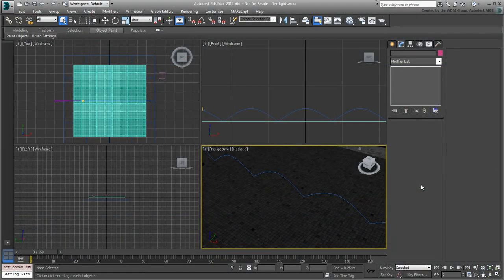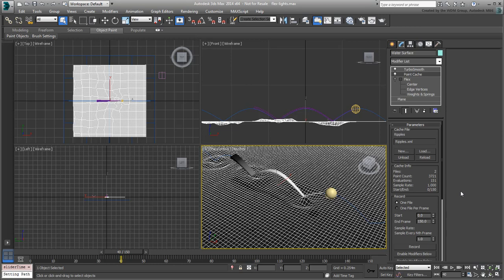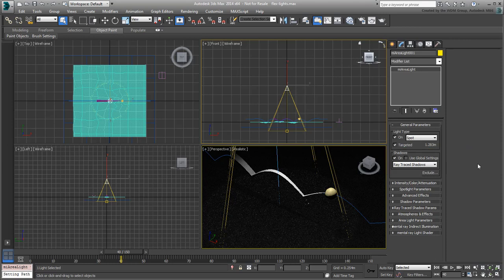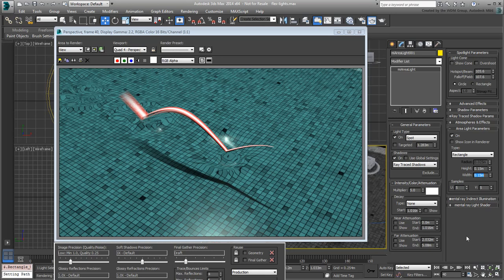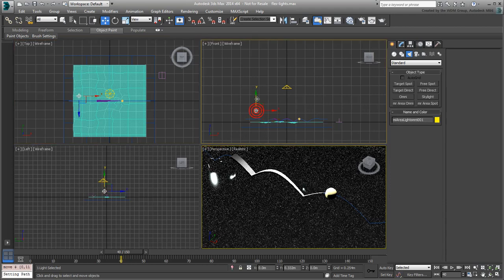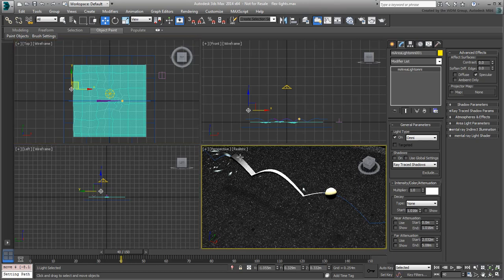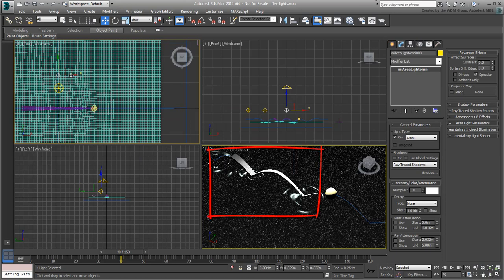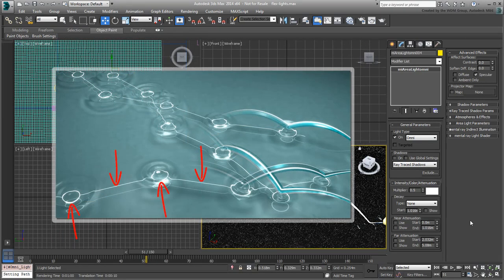Creating Water Ripple Effects in 3ds Max - Part 5 - Adding Lights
In this tutorial, you prepare for your final rendering by adding lights to your scene. You typically use Photometric lights to complement your rendering engine, but since this is not an architectural setting and you do not need perfect accuracy, you will use simple mr lights instead. They are easy to set up and work well in many circumstances.

Level: Intermediate
Recorded in: 3ds Max 2014